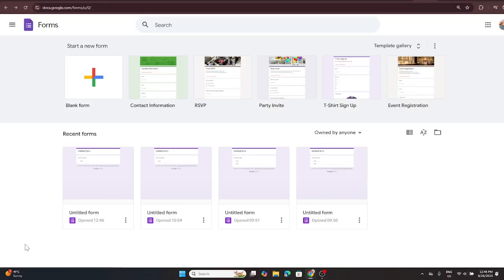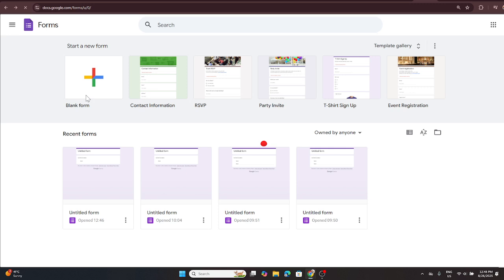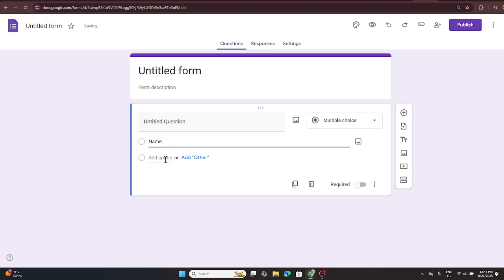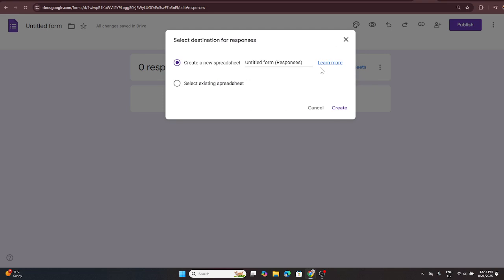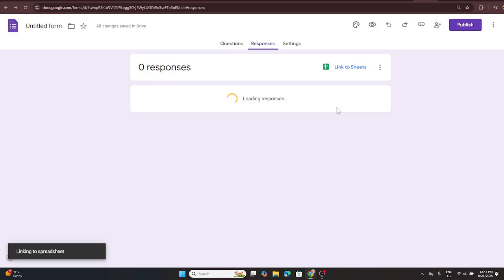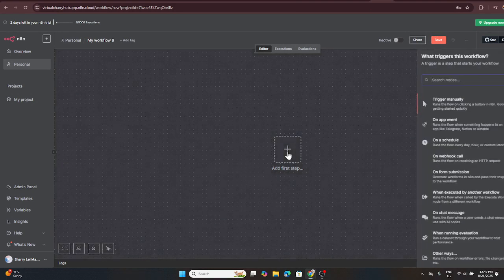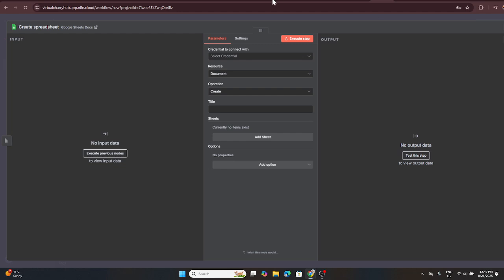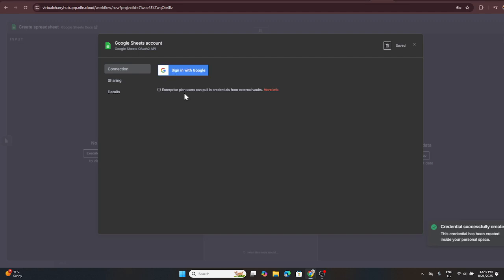How To Connect Google Forms To n8n | (Step-By-Step)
Want to automate Google Forms with n8n? In this easy step-by-step guide, I’ll show you how to connect Google Forms to n8n so you can automatically send form responses to other apps, trigger workflows, and save hours of manual work. Perfect for anyone looking to boost efficiency with no-code automation.

🔥 In this tutorial, you’ll learn:
✅ How to set up Google Forms integration in n8n
✅ Step-by-step connection process with Google API
✅ Automating form responses to Google Sheets, Gmail, Slack, and more
✅ Pro tips for creating smooth workflows and boosting productivity

Whether you’re a student, business owner, or automation enthusiast, this guide will help you master Google Forms automation with n8n in minutes!